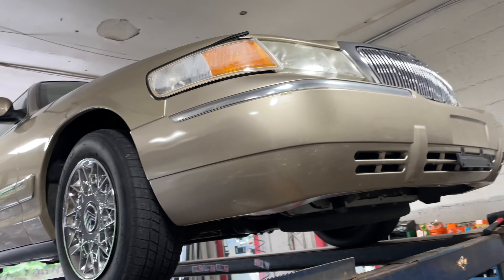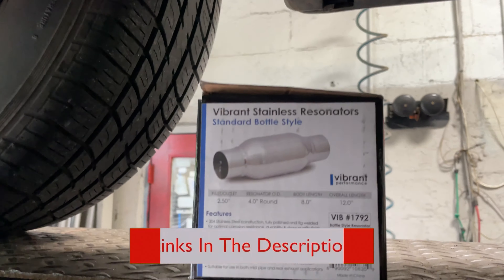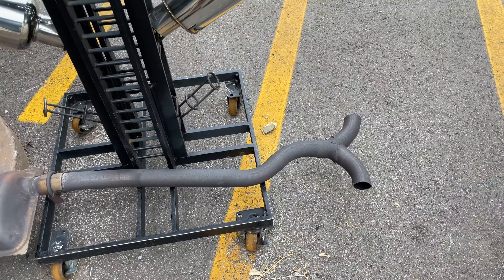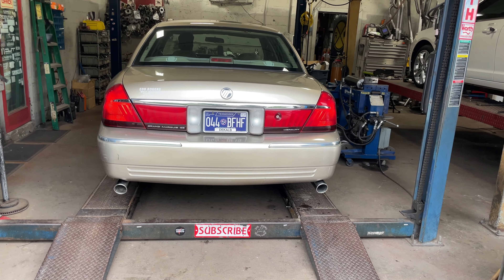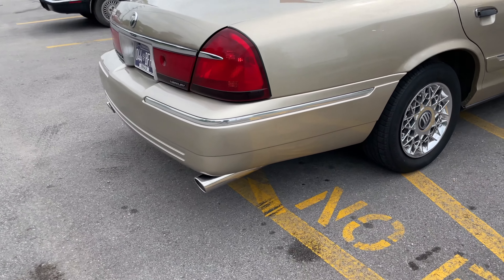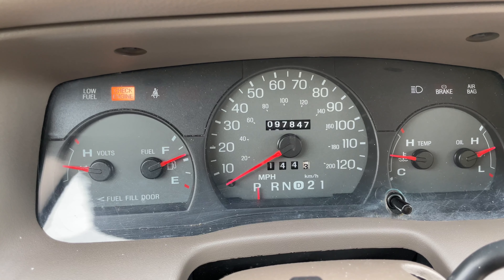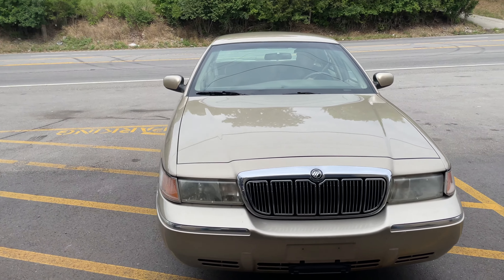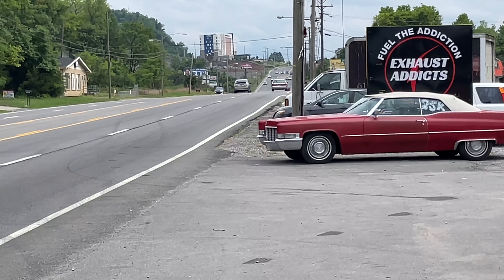2000 Mercury Grand Marquis GS 4.6L V8 True Dual Exhaust w/ VIBRANT BOTTLE RESONATORS!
2000 Mercury Grand Marquis GS 4.6L V8 True Dual Exhaust w/ VIBRANT BOTTLE RESONATORS!